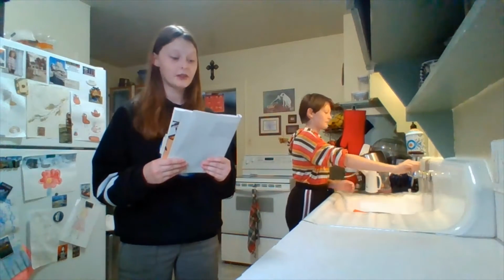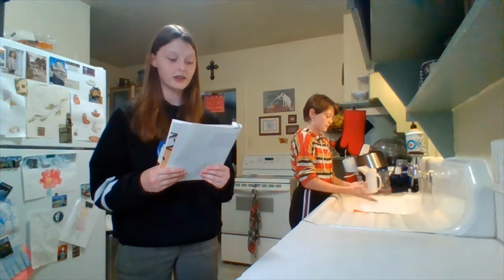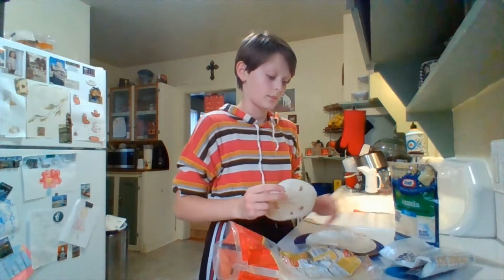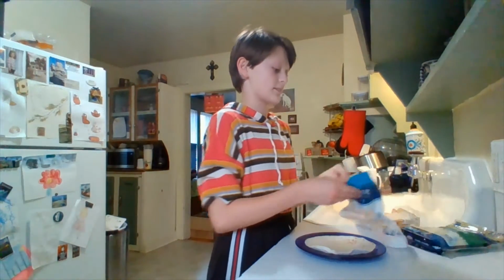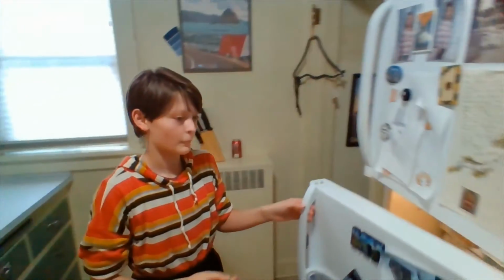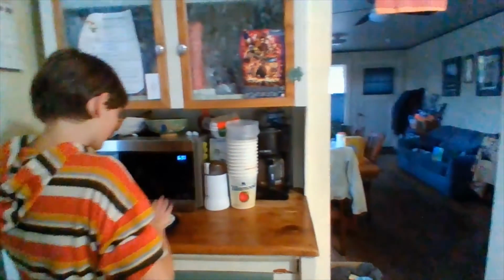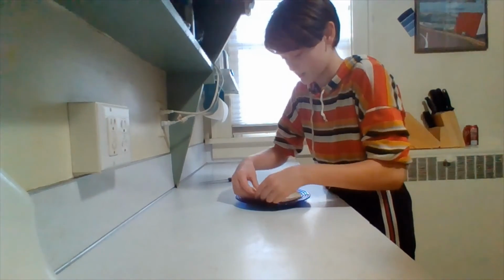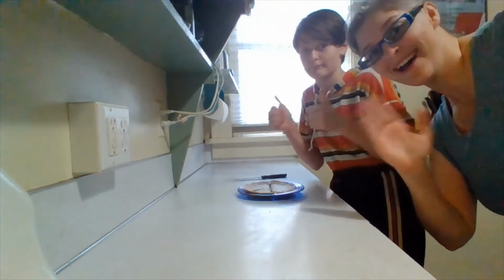Practical Life Cooking Simple Quesadillas and Safety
Montessori Practical Life Demonstration